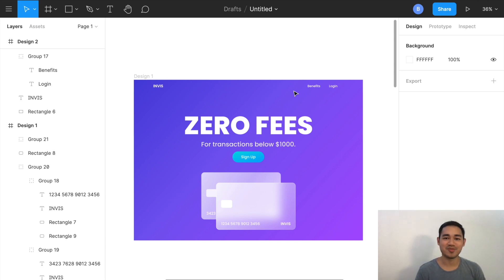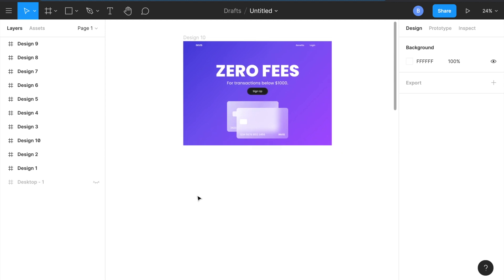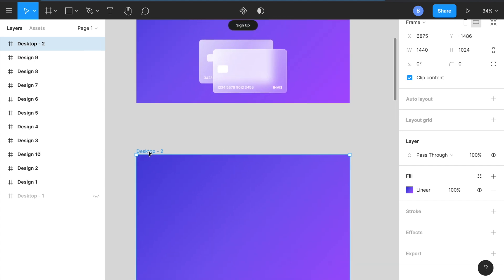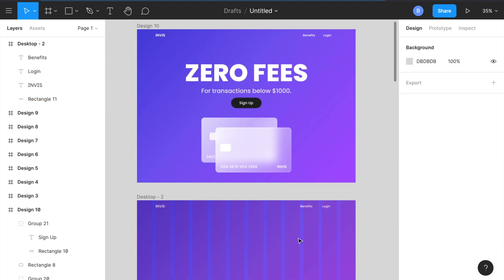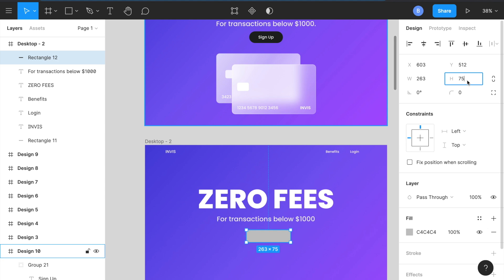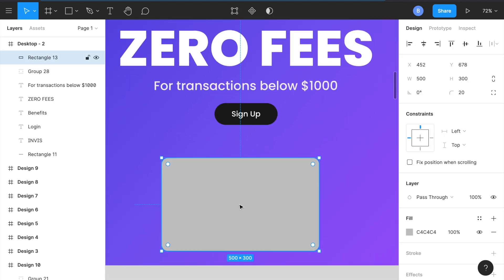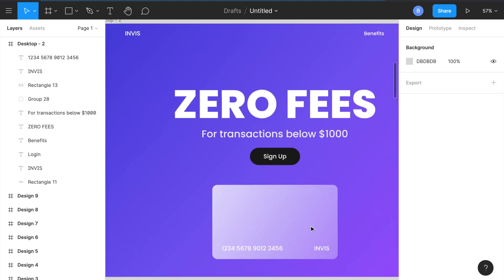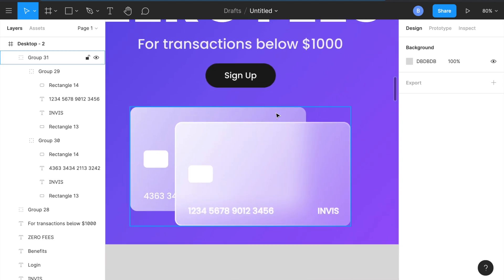Design a Glassmorphism Website in Figma - UI Design Tutorial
Learn how to design a glassmorphism website in Figma. This UI Design has recently been trending, so I decided to create my own version of it. Let me know which design variation looks the best.

In order to get started, you will need a design tool. Figma is free to use and you can access it on your browser. You're welcome to use Adobe XD or Sketch, but it's easier to follow along if you're using the same design tool as me.